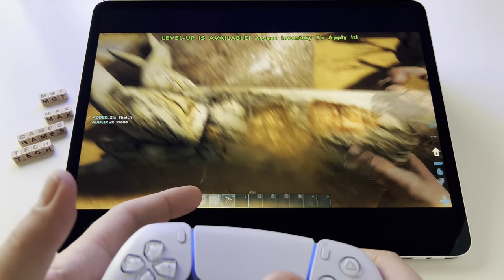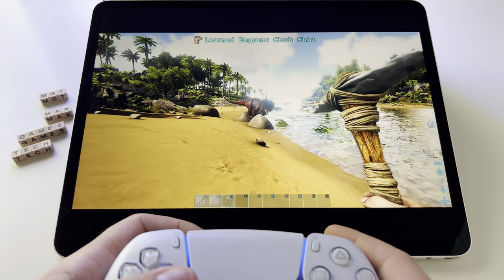ArK Survival Evolved - iPad Pro gameplay via PS5 remote play